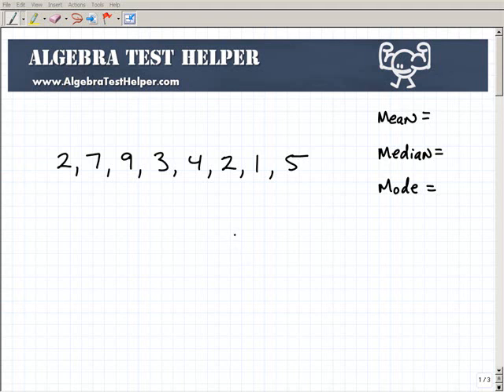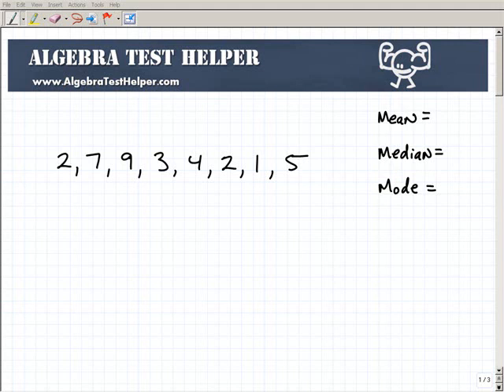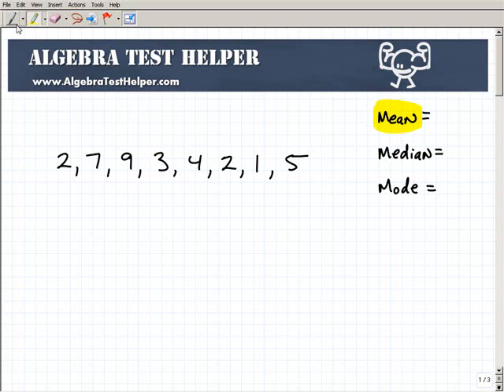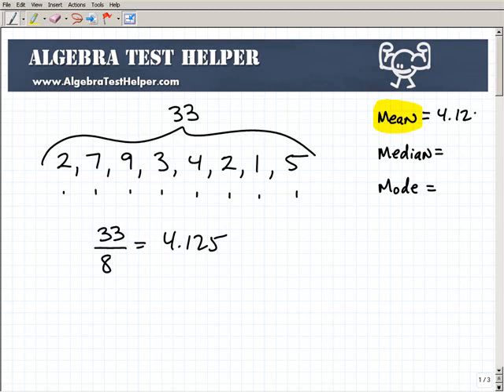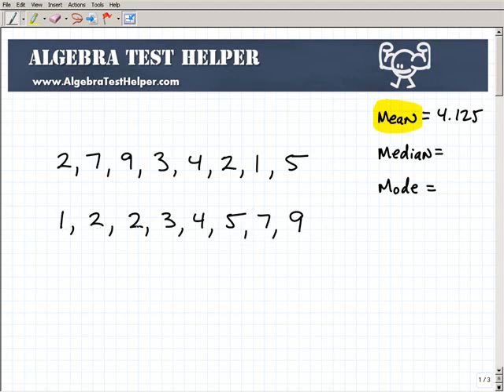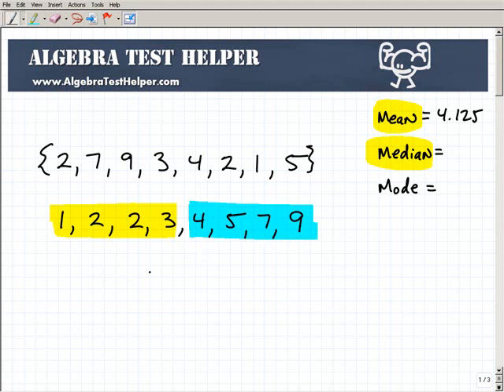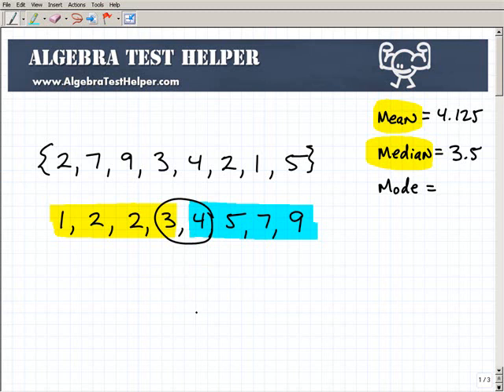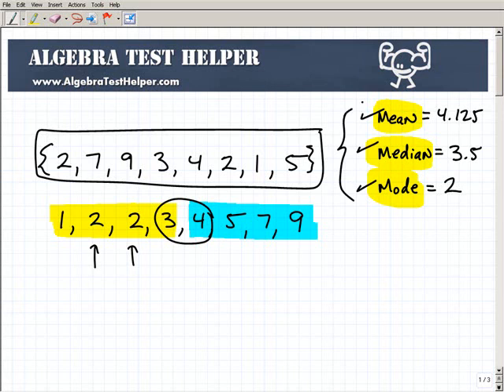Central Tendency - Mean Median Mode Range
John Zimmerman, explains to students how to learn the mean, median and mode of a given data set. For example, in the data set {9, 1, 6, 5, 1, 13, 11, 2}, the mean is (9 + 1 + 6 + 5 + 1 + 13 + 11 + 2) divided by 8, or 48 divided by 8, which is 6.